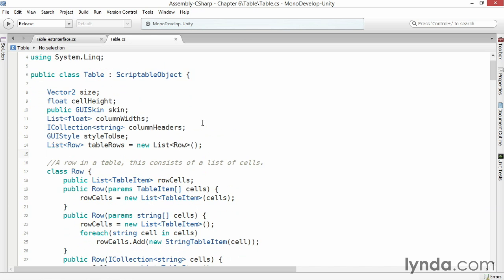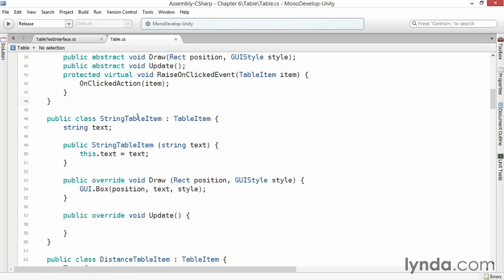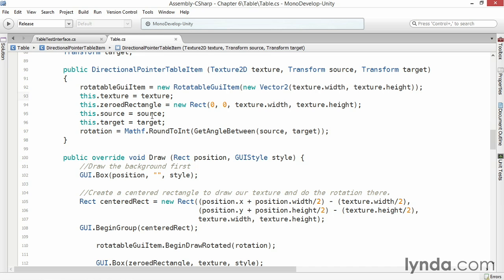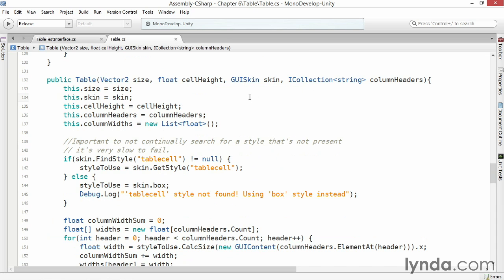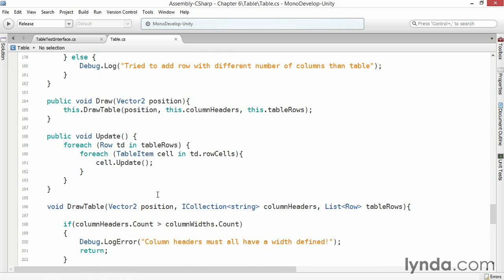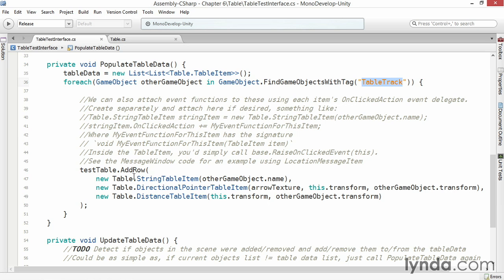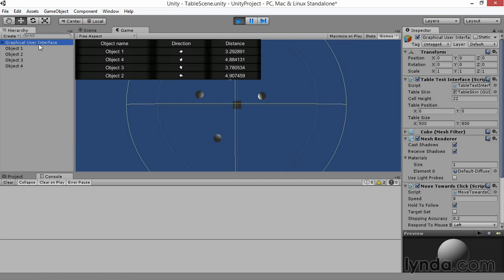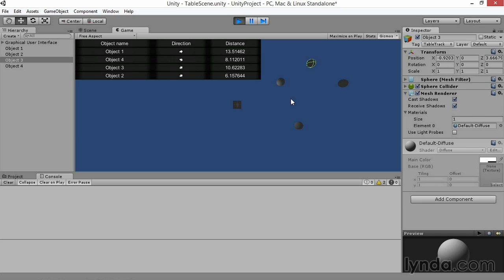Advanced Unity 3D Game Programming 06 04 table